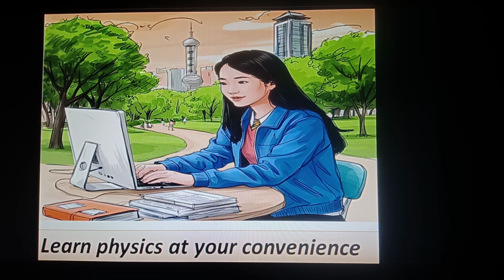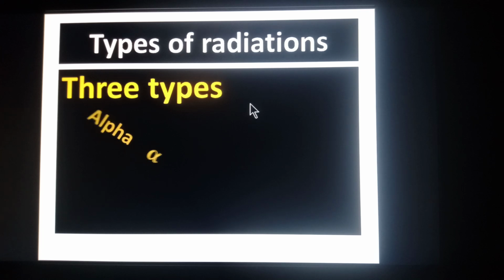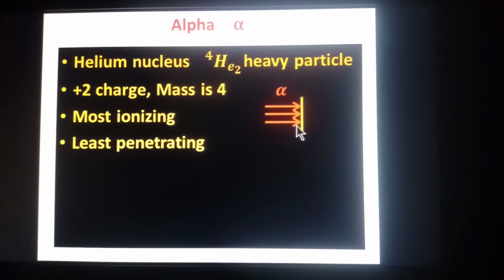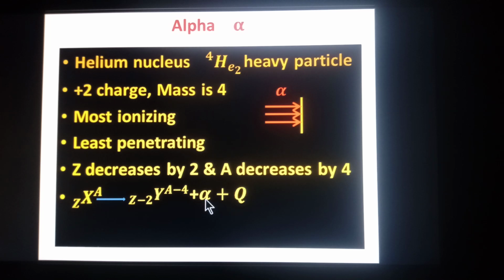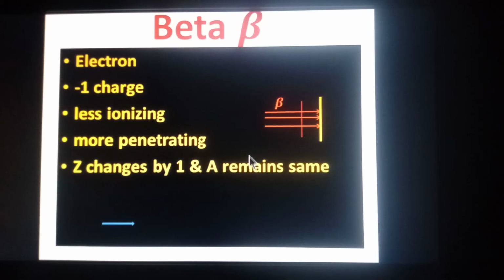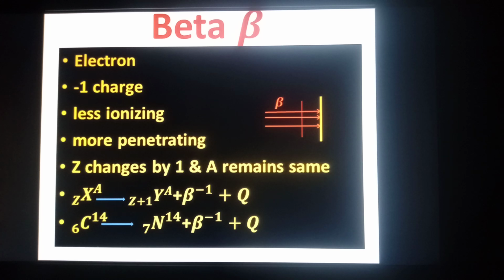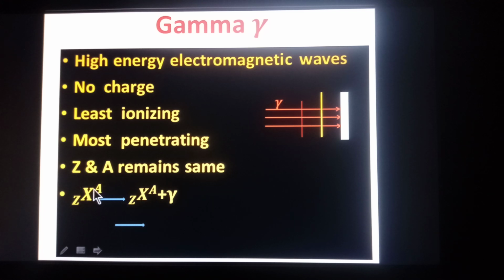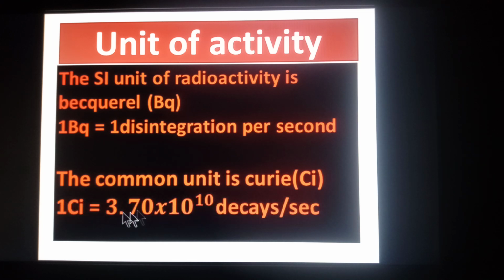Logic gates.Learn Logic Gates in 10 Minutes.Physics & Electronics Basics@Physicslearnings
what are logic gates.symbols and truth tables AND,OR,NOT gates.logic gate digital electronics